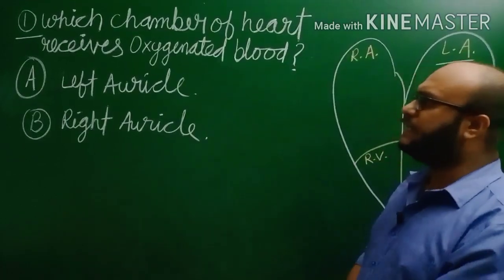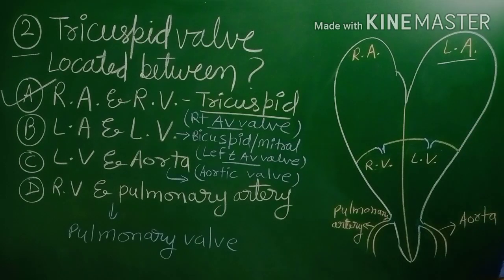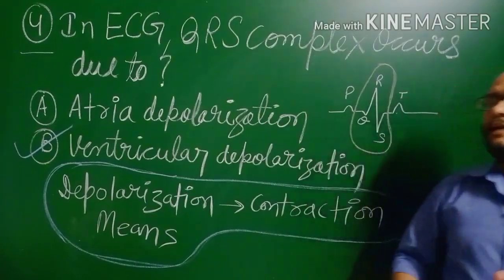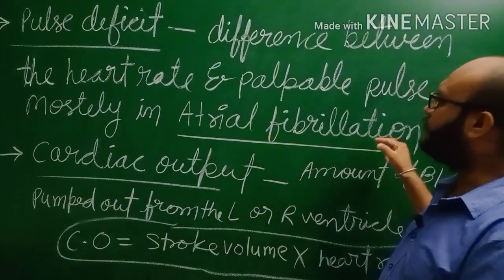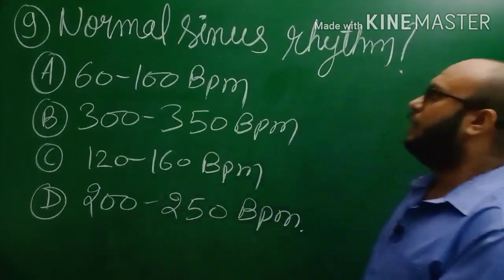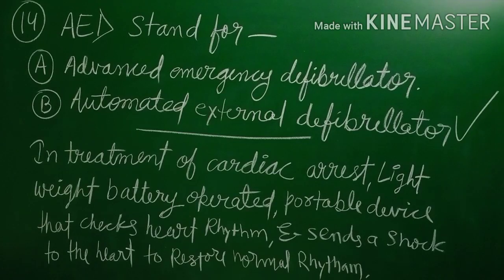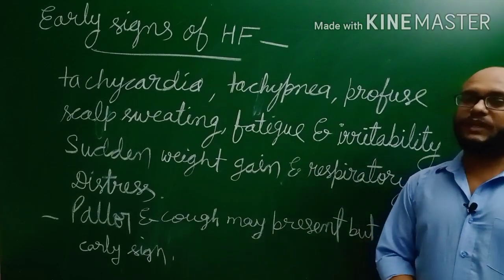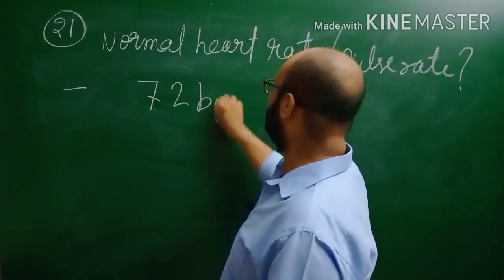cardiovascular system important question and answers I cho exam preparation 2020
hello, friends I am Neeraj Kumar Kaithal you for watching the for nurses preparation YouTube channel.

About channel, For nurses preparation is an education platform trusted by people across the globe with thousands of views per month and 60,000 subscriptions.

With an objective to provide quality education and updated study material to the aspirants who are preparing for AIIMS, JIPMER, PGIMER, RAK, BHU, RMLH, GMCH, DSSSB, NURSING TUTOR, ESIC, RAILWAY (RRB), M.Sc. Nursing ENTRANCE, RPSC, NCLEX, SGPGI, MEDICAL and NURSING entrance exams, MEDICAL AND NURSING INTERVIEWS and much more UPCOMING STAFF NURSE and NURSING OFFICER EXAMS 2020.

Other topics which we cover in our videos -

nursing training videos.
medical educational videos.
staff nurse government exam papers in English.
staff nurse interview questions and answers.
nursing lectures.
nursing MCQ questions and answers.
nclex rn review videos.
aiims nursing officer exam preparation.
nursing image-based questions.
staff nurse recruitment 2020 preparation.
nursing officer vacancy 2020 preparation.
nclex question and answers with rationale.
nursing online classes free.
nursing competitive exam questions.
nursing school study tips.